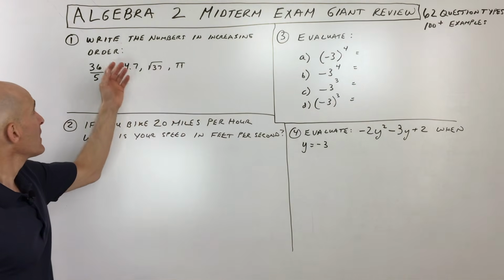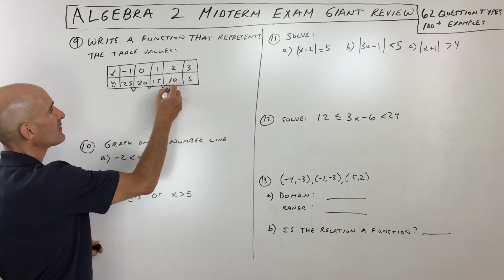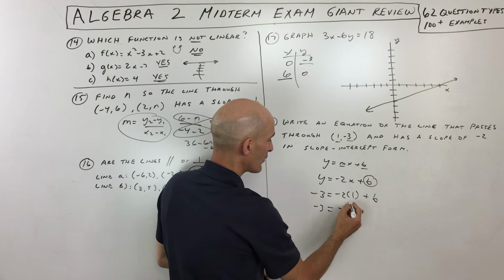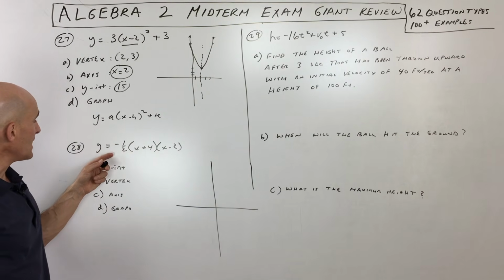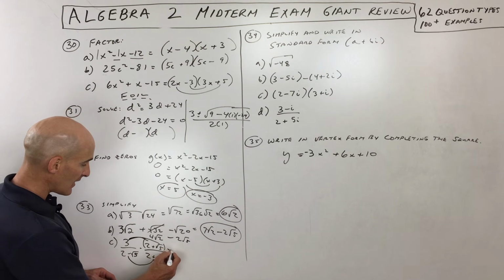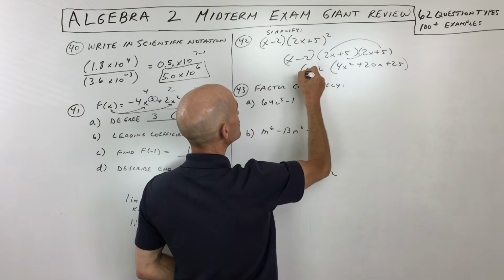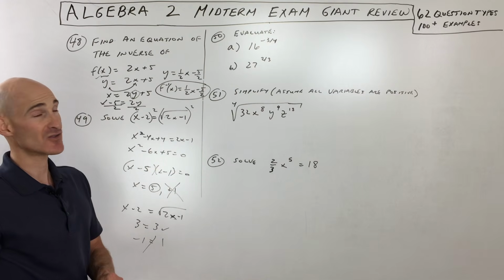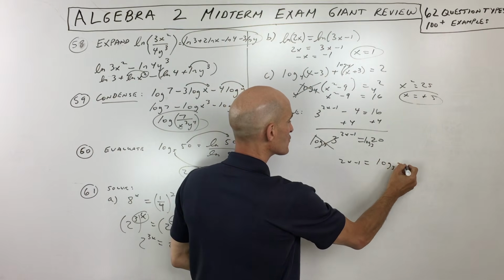Algebra 2 Midterm Exam Review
Prepare for your Algebra 2, college algebra, or intermediate algebra  Midterm Exam in this free math tutorial giant review by Mario's Math Tutoring. Cramming for your algebra test? Then this review is designed to help you quickly brush up on your 1st semester skills. See list of concepts and problems covered in the timestamp list below.

00:00 Intro
0:22 Write Numbers in Increasing Order
1:58 Unit Conversion
3:18 PEMDAS Order of Operations
4:38 Substitution and Order of Operations
5:38 Story Problem Slope Intercept Form
7:03 Eq. w/Fractions-Clearing Denominators & Distributive Prop.
9:17 Combined Rate Problem
11:02 Solve for a particular variable - rewrite equation
11:57 Write an Equation given a Table
13:04 Graphing Inequalities on a Number Line
14:37 Absolute Value Equations & Absolute Value Inequalities
17:36 Solving Compound Inequality
18:08 Domain, Range, Deciding if a Relation is a Function
19:59 Telling whether or not a function is Linear
20:39 Slope Problem - Solving for missing coordinate
21:41 Telling if Lines are Parallel or Perpendicular from Slopes
22:35 Graphing Line in Standard Form by Finding Intercepts
23:28 Writing Equations of Line in Slope Intercept Form y=mx+b
24:15 Writing Equation of Line in Point Slope Form y-y1=m(x-x1)
25:02 Writing Equation of Line in Standard Form Ax+By=C
26:26 Story Problem writing equation of a line
27:14 Direct Variation Story Problem y=ax
28:35 Given a Table determine if it shows Direct Variation or not
29:30 Graphing Absolute Value graph and 2 Inequality Graphs
31:42 Graph a Parabola Given Vertex & Directrix
32:48 Given Parabola in General Form Find Vertex, Sym., Y-int, Graph
34:32 Given Parabola in Vertex Form Find Vertex, Sym., Y-int, Graph
35:53 Given Parabola in Intercept Form Find x-int., Sym, Vertex, Graph
37:26 Vertical Motion Problem: Height, Time to hit the ground, Eq.
42:30 Factoring Trinomials, Difference of 2 Squares
44:27 Factor and Solve Using Zero Product Property
45:34 Finding Zeros of a Function
46:17 Simplifying Radicals 3 examples
48:26 Complex Numbers
49:27 Solving Quadratic Equations by Completing the Square
51:03 Find the Discriminant & Tell the # of x-intercepts
52:00 Find the Equation of a Quadratic Given 3 points
53:05 Simplify Expressions Involving Negative and Zero Exponents
55:37 Dividing 2 Numbers in Scientific Notation
56:22 Polynomial: Name Degree, Leading Coefficient, End Behavior
58:48 Multiplying Binomials
1:00:00 Factor 2 Cubes, Quadratic Form, Grouping
1:02:49 Find Local Maximum and Zeros Using Graphing Calculator
1:04:12 Polynomial Long Division & Synthetic Division
1:06:26 List all Possible Rational Zeros Using Rational Root Thm.
1:07:15 Composition of Functions and Dividing Functions
1:08:47 Find the Inverse of a Function
1:09:27 Solve Radical Equation
1:10:36 Simplify Using Rational Exponents(Fractional Exponents)
1:11:33 Simplify Radical with variables (4th Root)
1:12:37 Solve Equation using nth-Roots
1:13:57 Exponential Equation Word Problem
1:15:38 Rewrite Logarithmic Equation in Exponential Form
1:16:13 Rewrite Exponential Equation in Logarithmic Form
1:16:33 Evaluate Logs - 2 examples
1:17:24 Find Domain & Range of a Log Equation
1:18:07 Expand Logarithms Example
1:18:57 Condense Logarithm Example
1:19:19 Evaluate a Log Using the Change of Base Formula
1:20:04 Solve Equation Using the 1 to 1 Property of Exponents
1:20:53 Solve Equation Using the 1 to 1 Property of Logarithms
1:22:28 Solve Exponential Equation Using Logarithms